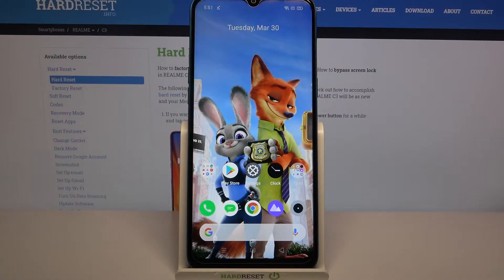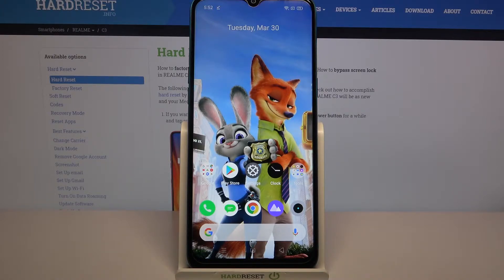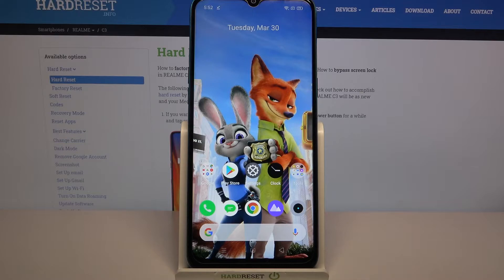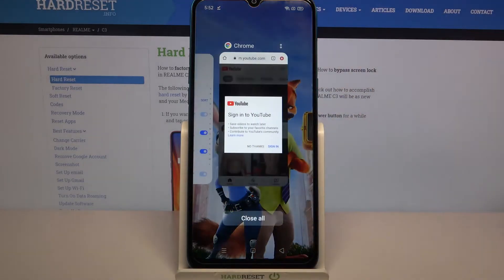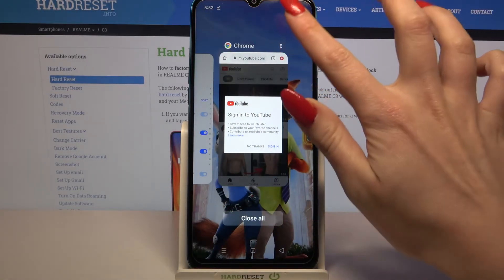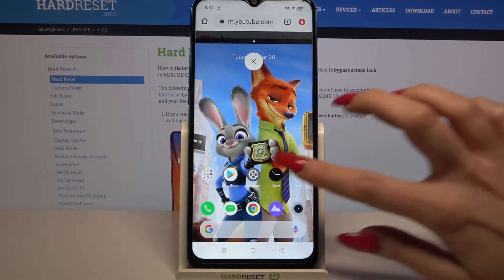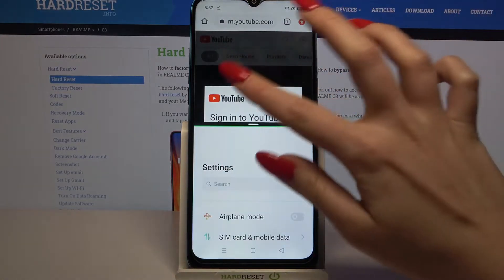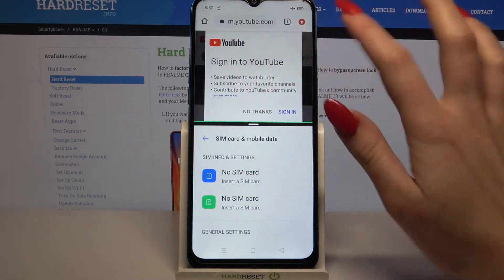How to Create Split Screen in REALME C3 – Use Multitasking Screen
Find out more info about REALME C3:
Do you want to find out how to use multiple screens in REALME C3? Are you looking for a way to make a double screen in REALME C3? Check out the presented video guide, where we teach you how to activate a double screen feature in REALME C3. If you wish to use your Realme device with a multitasking screen, check out the uploaded video and find the settings that allow you to smoothly create shortcuts for split-screen in REALME C3. Let’s follow the presented video and split-screen in your Realme smartphone successfully. Visit our HardReset.info YT channel and discover many useful tutorials for REALME C3.

How to split screen in REALME C3? How to create shortcut for split screen in REALME C3? How to use multitasking in REALME C3? How to use dual screen in REALME C3?